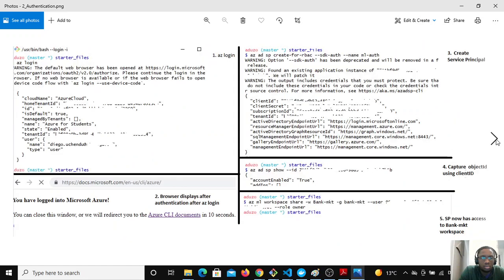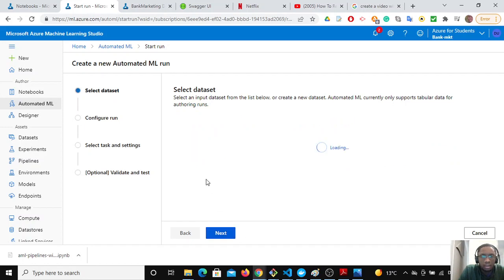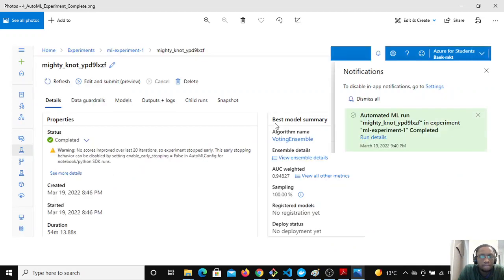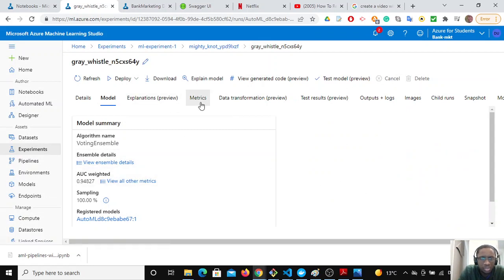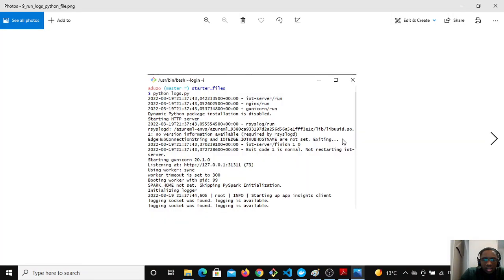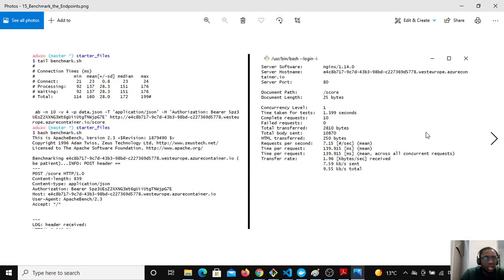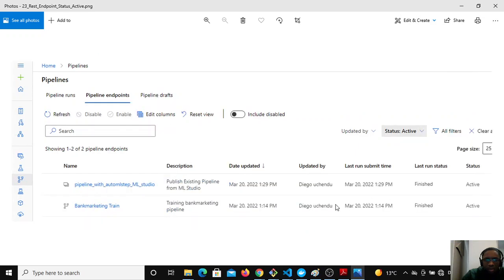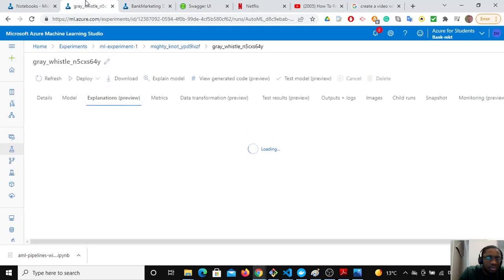Azure MLOPs More Detail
This is a Udacity project Showing MLOPs from Authentication to create and publish a pipeline, more detailed Explaination.